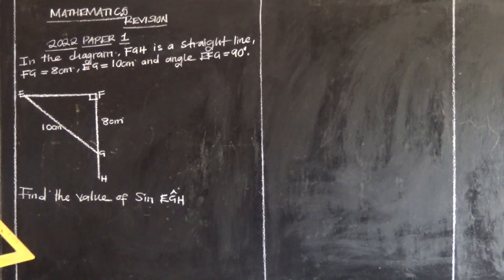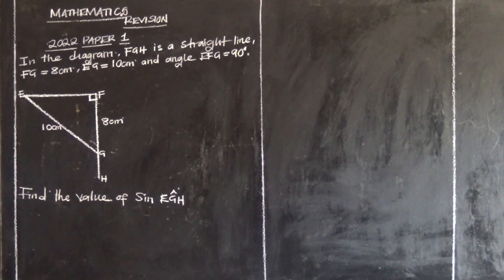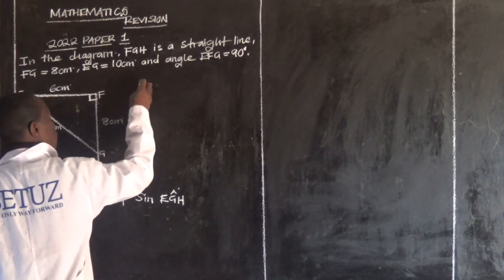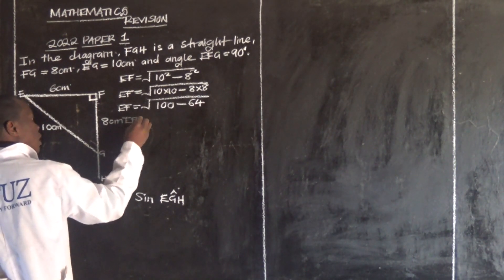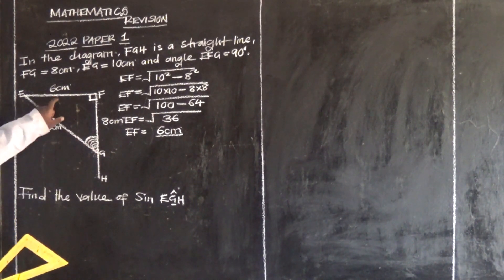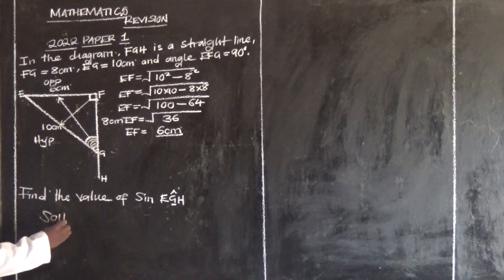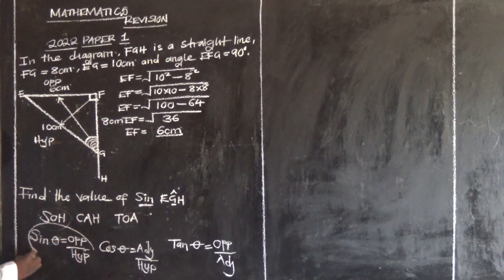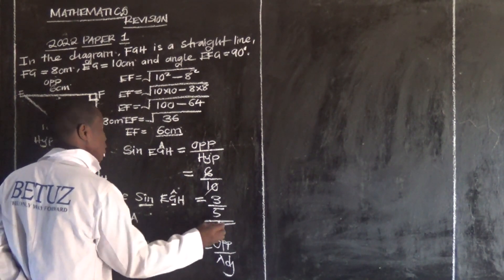TRIGONOMETRY 2022 MATHS PAPER 1 G12 INTERNAL - ECZ